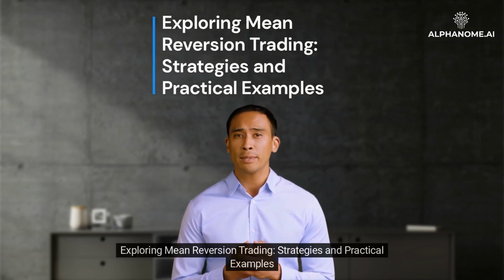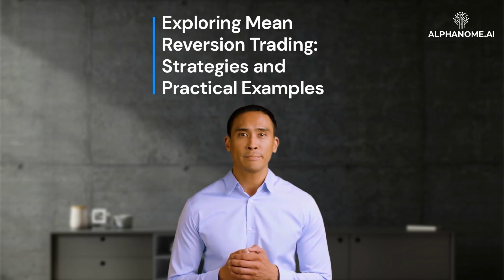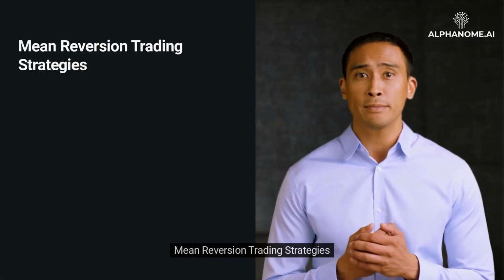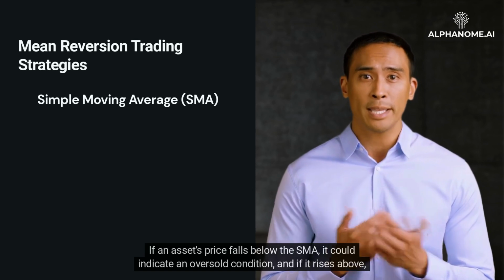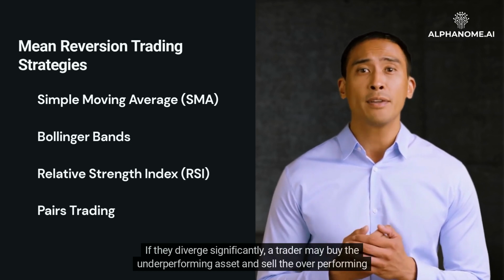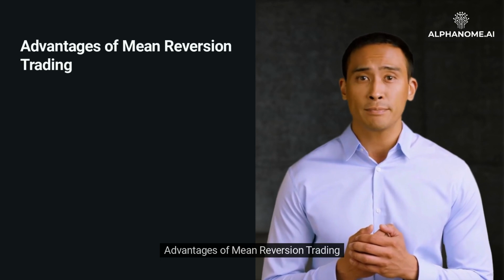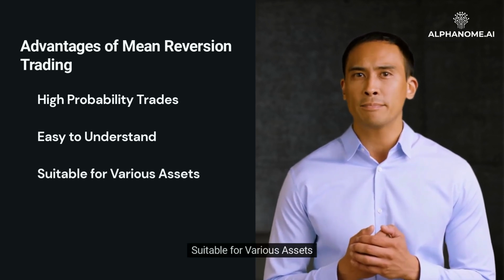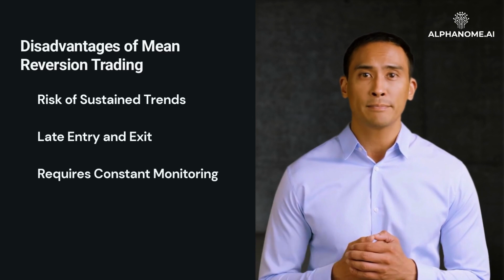Exploring Mean Reversion Trading: Strategies and Practical Examples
Mean reversion trading, a quantitative approach to investing, operates on the principle that the price of an asset will revert to its average or 'mean' price over time. The concept is grounded in the assumption that a stock's price fluctuations are temporary, and over time it will return to a long-term equilibrium. This video will explore the concept of mean reversion trading, its assumptions, strategies, benefits, and limitations, illustrated by practical examples.